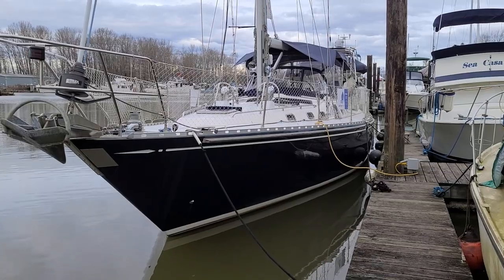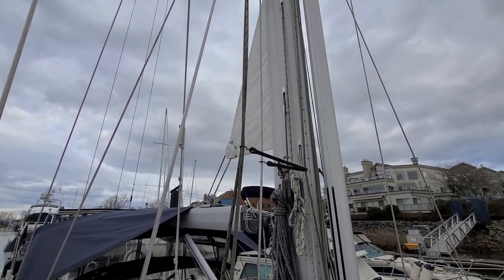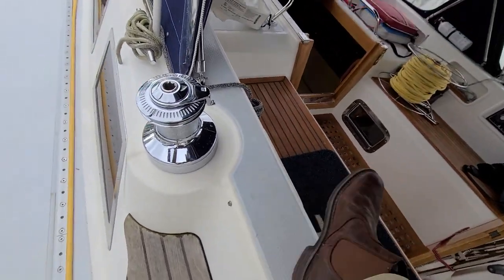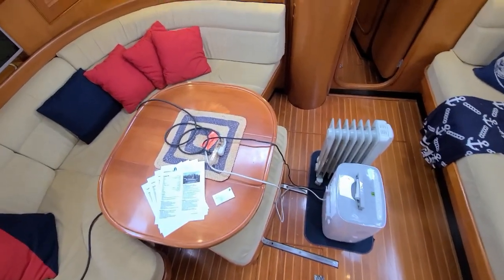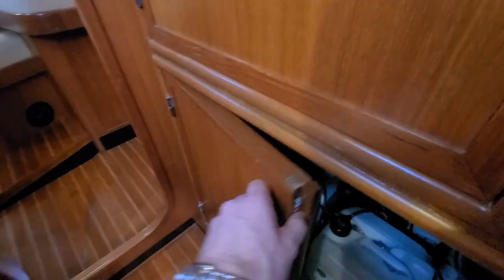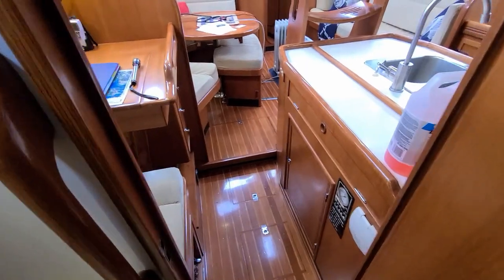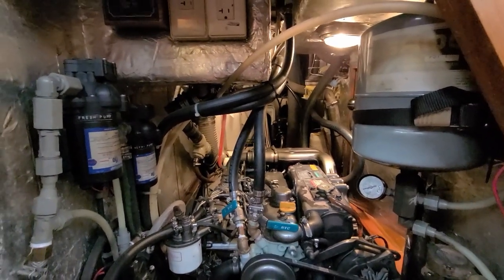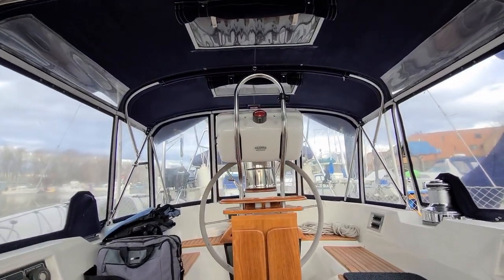1999 Hylas 49 full tour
Welcome aboard my latest listing, a 1999 Hylas 49, located in Ladner, BC.